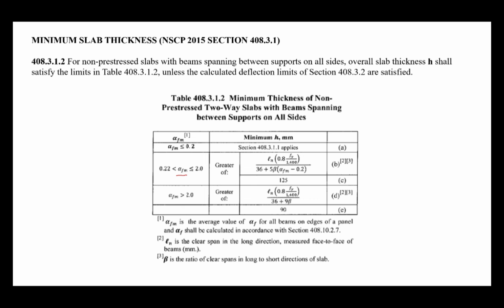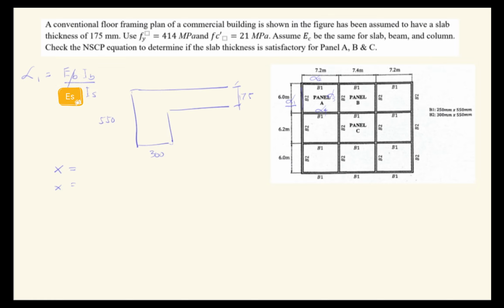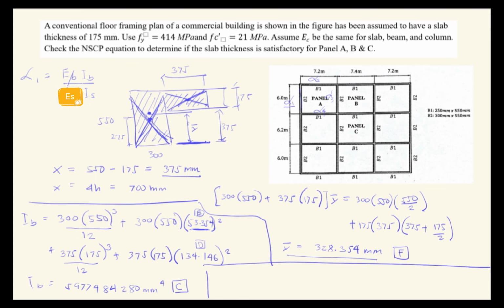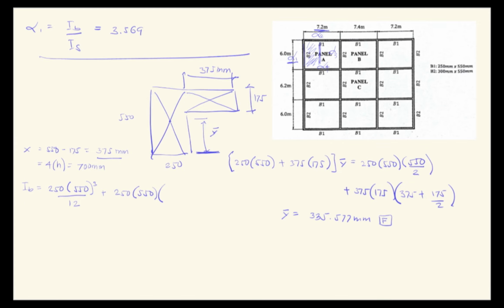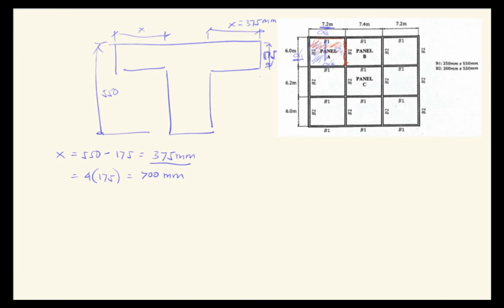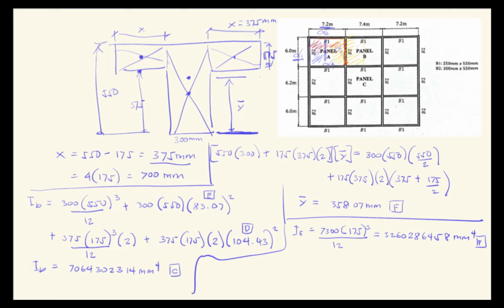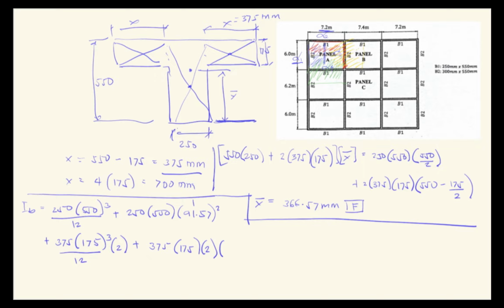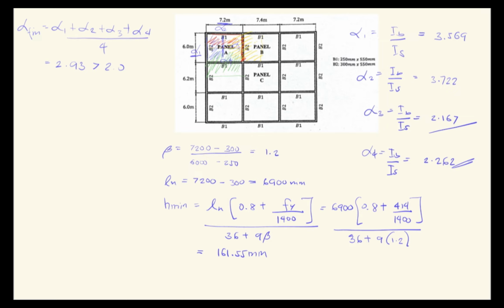Minimum thickness (Two-way slab)